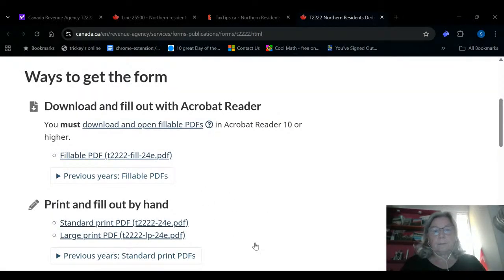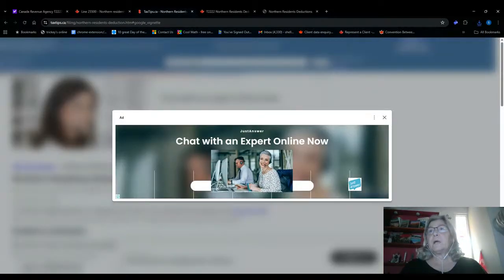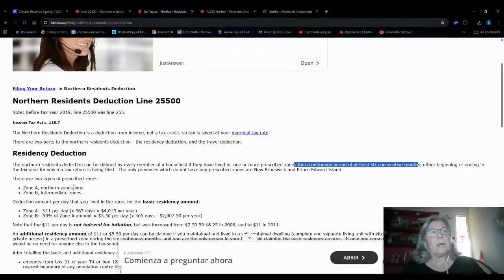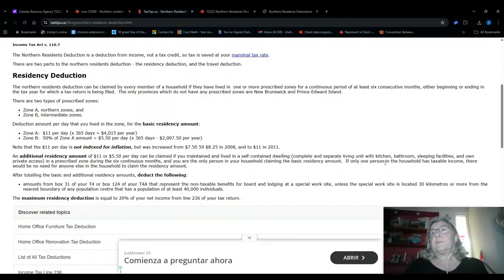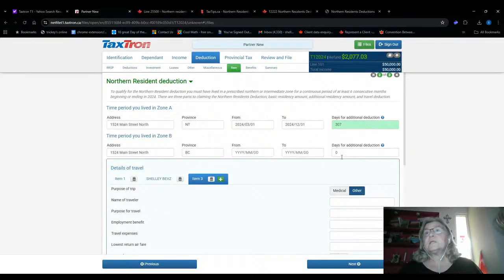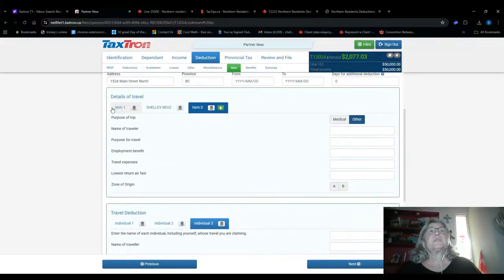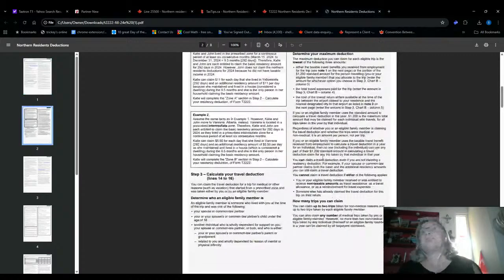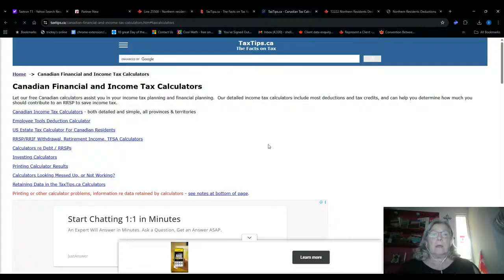T2222 Northern Residents Deduction Canadian Tax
Deductions for my Canadian Taxes
T2222 Northern Residents Deduction in prescribed zones
Prescribed Zones A & B
Preserve my wealth
Pay myself first
Taxation for Canadians, Foreign properties, Cryptoasset holders
Cultural issues for Canadians
Current events
Living in Mexico